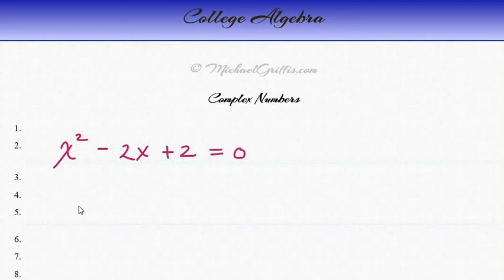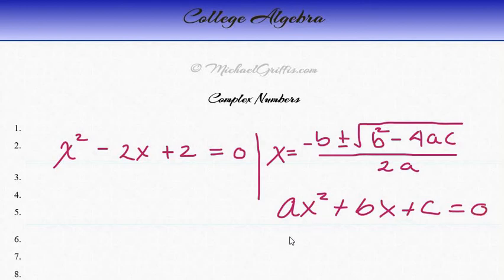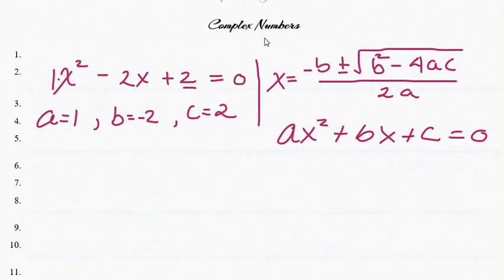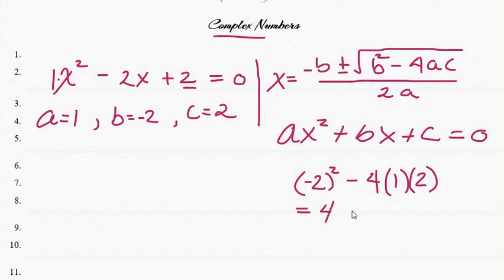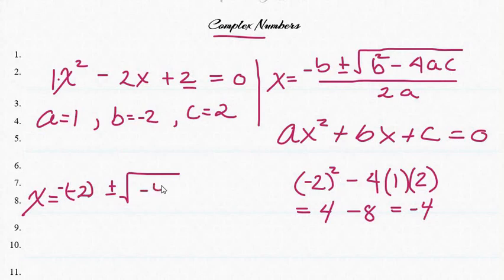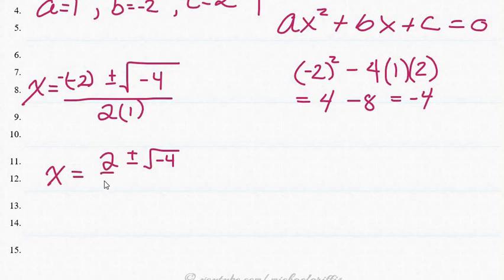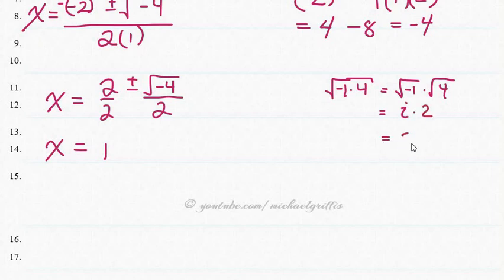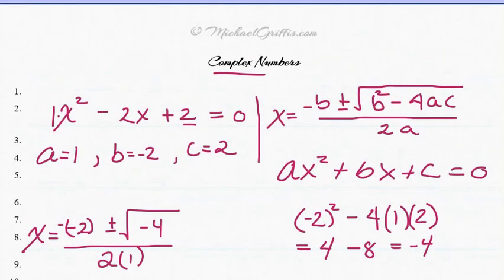College Algebra Complex Numbers